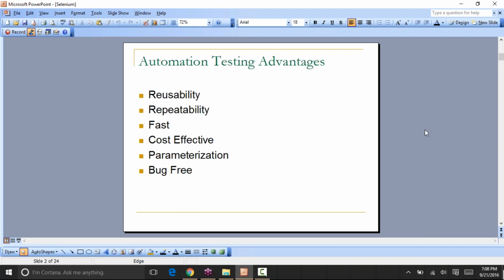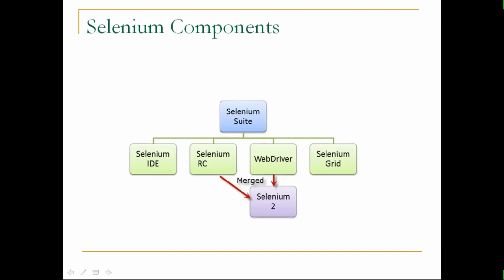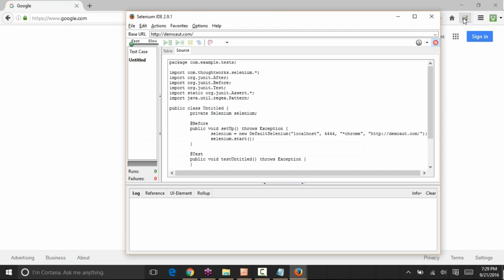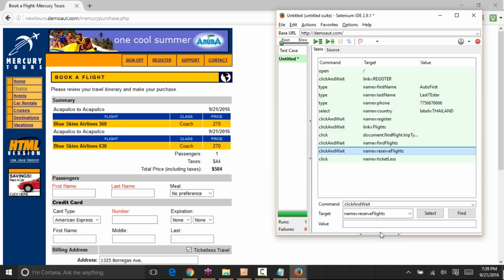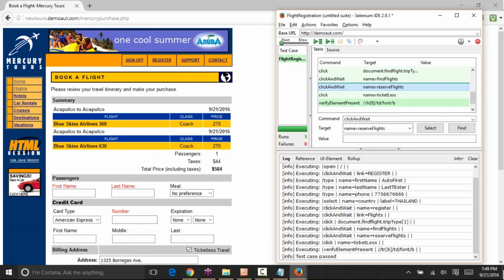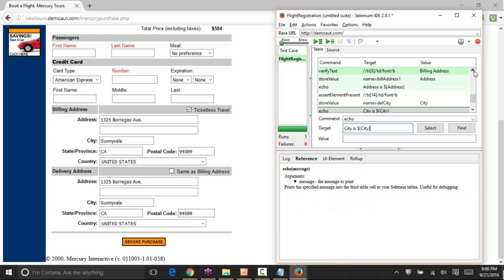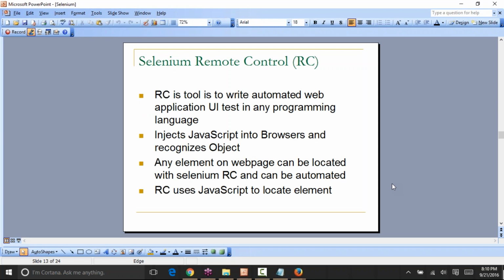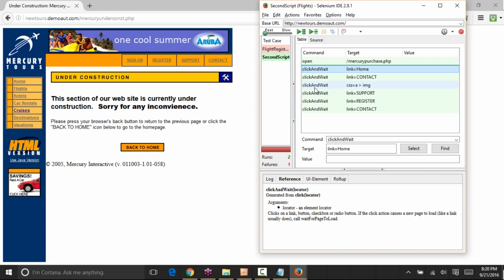Day4 Automation Selenium IDE